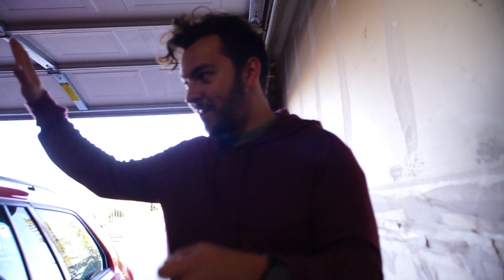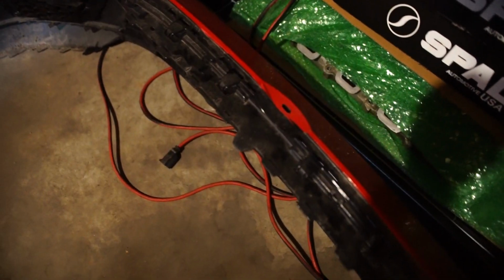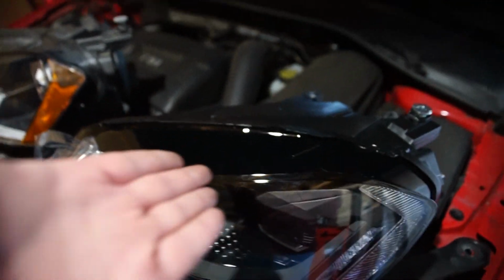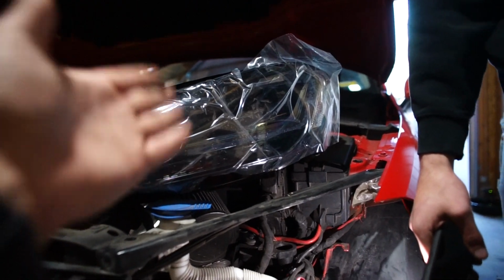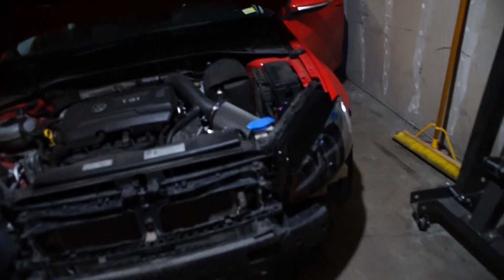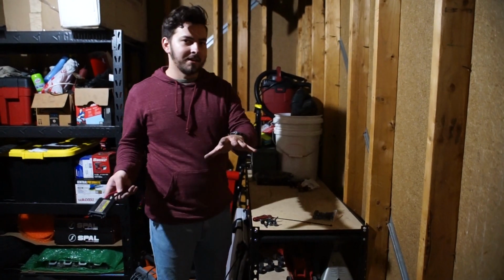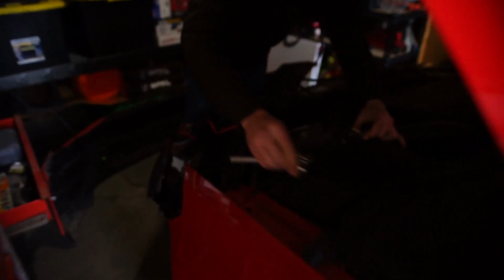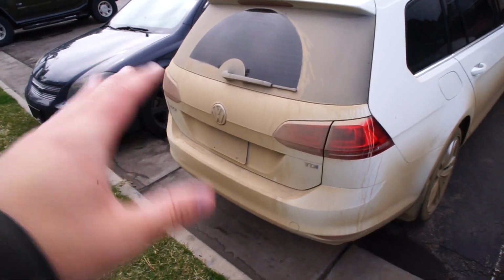Installing MK7.5 Headlights on My MK7 Golf R Wagon!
Installed MK 7.5 Headlights on my MK& Golf R Wagon and replaced the stock halogen headlights with an HID conversion kit! The golf r wagon build series is underway!